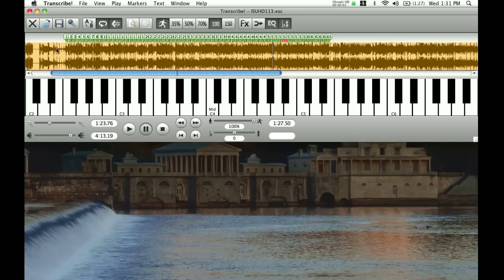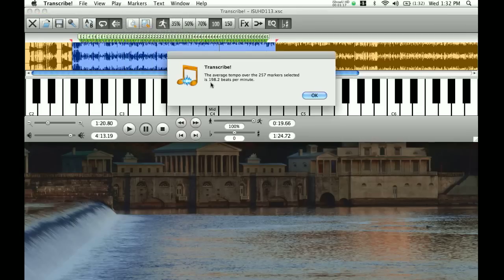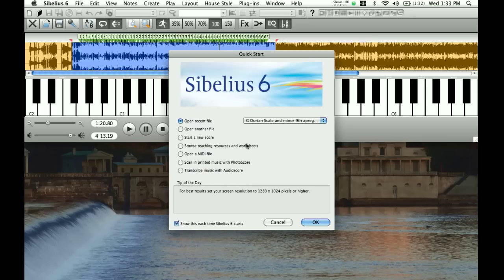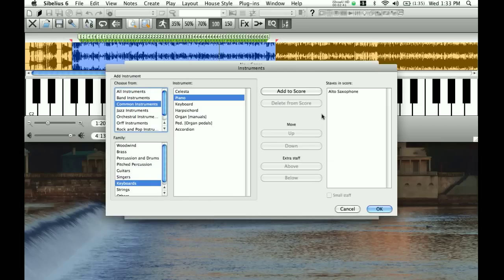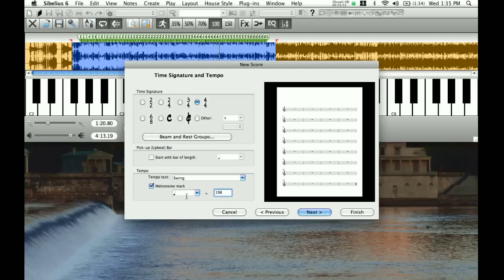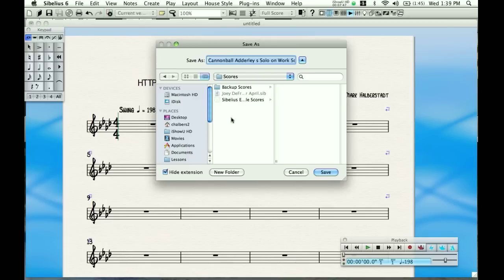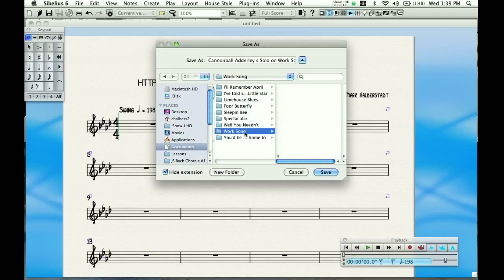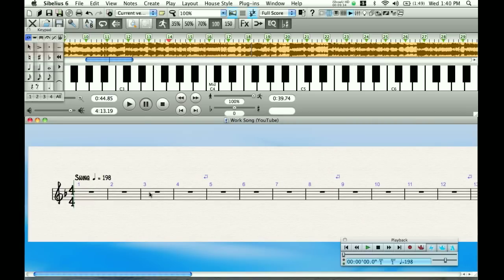Intro to Sibelius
Setting up my Sibelius template so I can start transcribing.